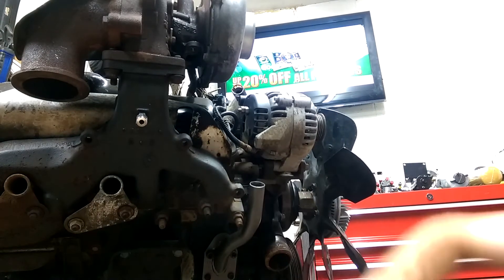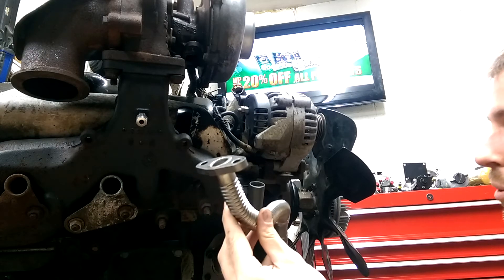6.5L Turbo Drain Line Kit Install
Installation tutorial for our turbo drain kit compatible with all side mount turbo 6.5L diesel engines. This kit can be purchased on our website here: